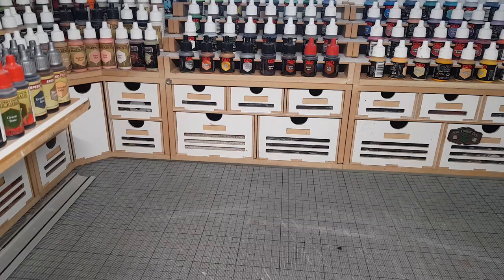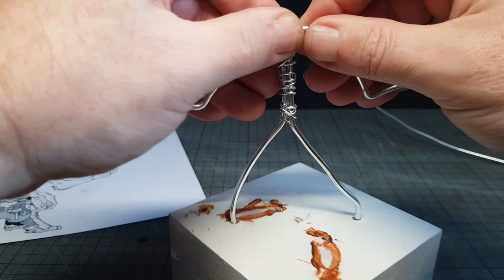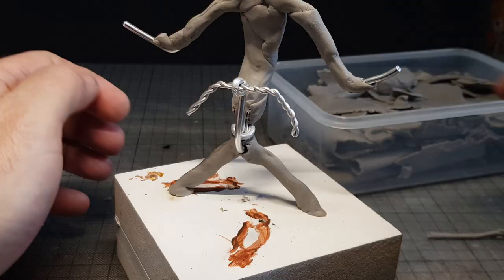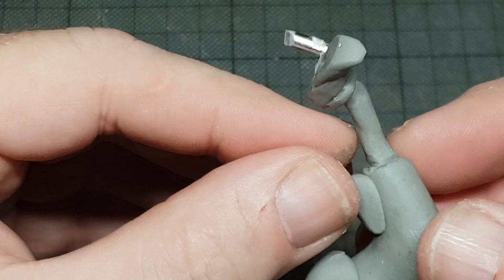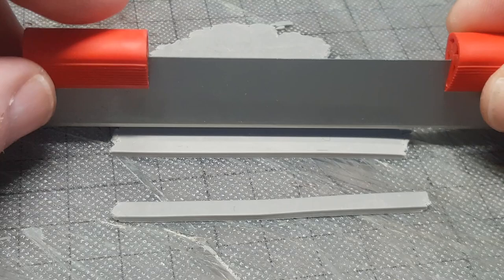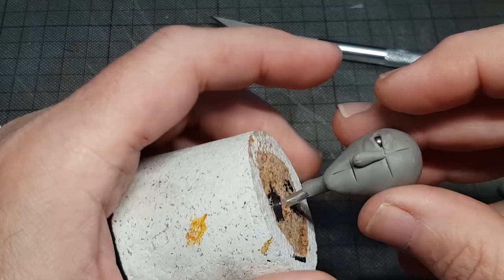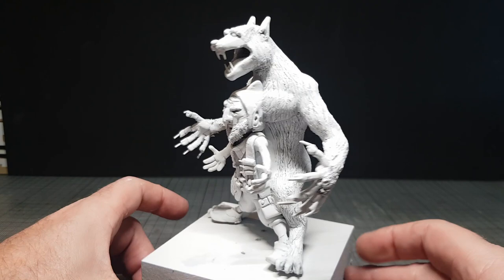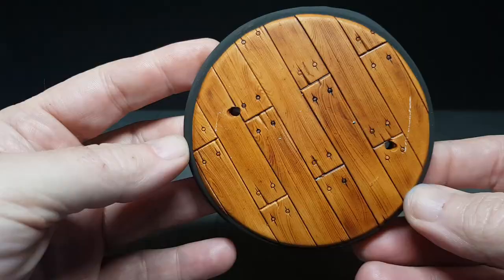I made Chetney in Gnome & Wolf form | Polymer Clay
This channel is funded by viewers like you, please help support the channel by becoming a patron and get exclusive behind the scenes pics of what I am currently working on.

Critical Role is a bunch of nerdy-ass voice actors that sit around and play Dungeons & Dragons and other home brew oneshots.

Is It Thursday yet?

Cast: Matthew Mercer, Marisha Ray, Laura Bailey, Liam O'Brien, Taliesin Jaffe, Ashley Johnson, Travis Willingham,  Sam Riegel.